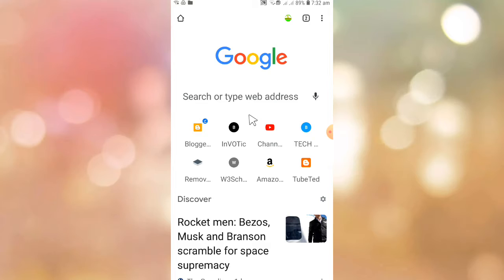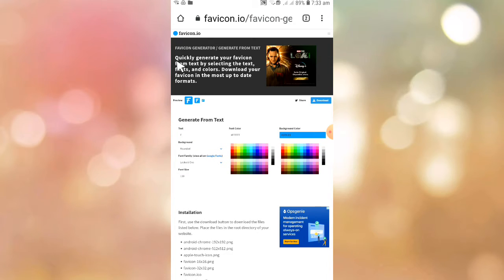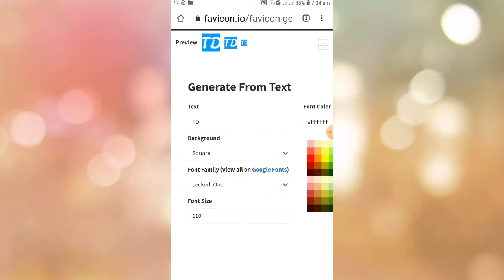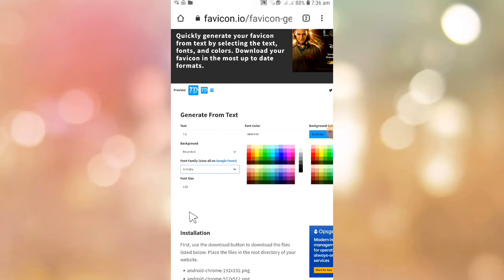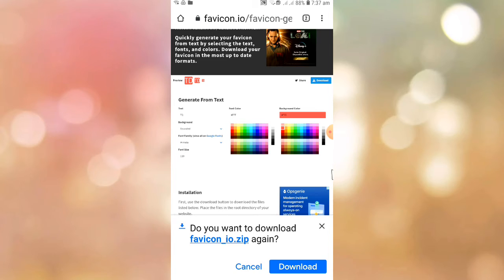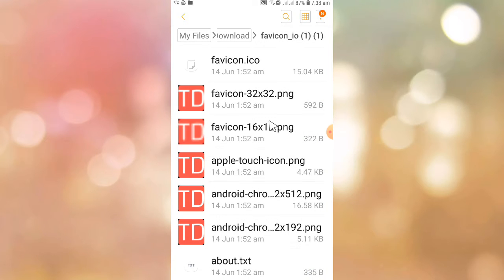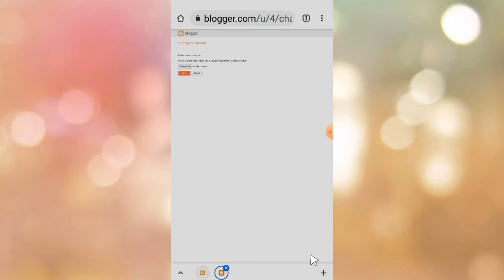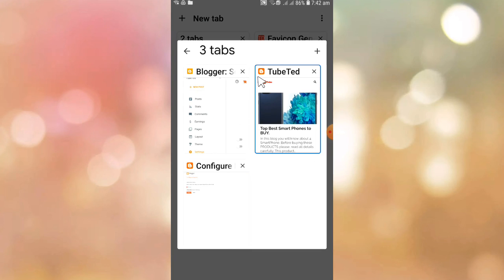How To Change and Create Blogger Favicon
Social Media,

Some Book,

Some PRODUCTS,

Some Videos,